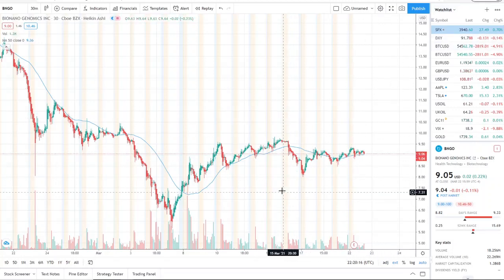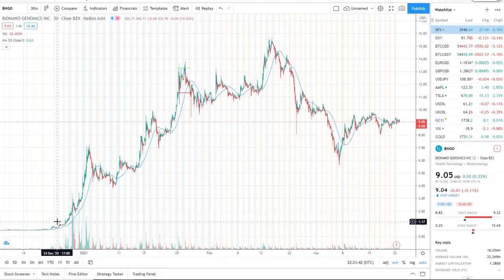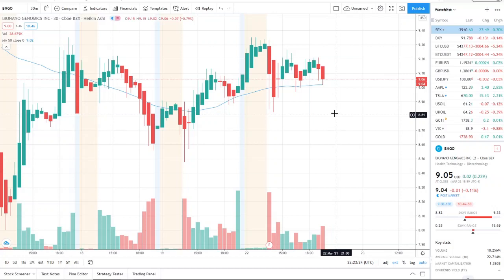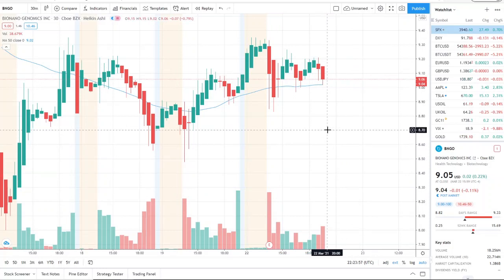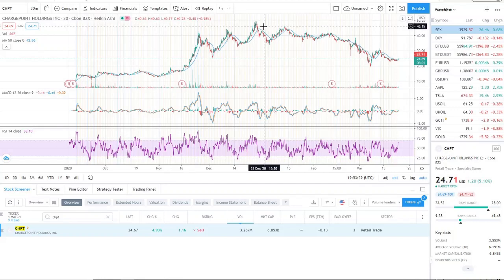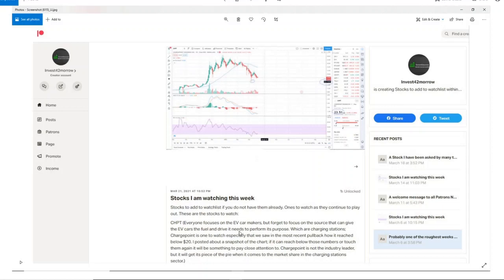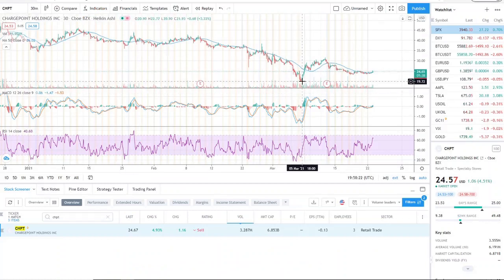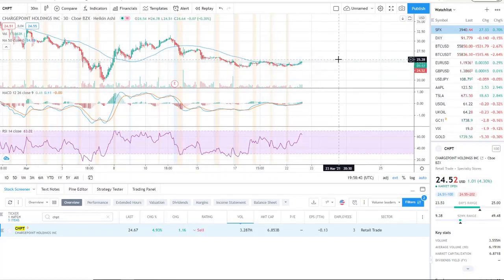BIONANO GENOMICS INC BNGO STOCK CHART ANALYSIS|ARK GOING TO BUY? SAPHYR TECHNOLOGY ONLY OF ITS KIND!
BIONANO GENOMICS INC BNGO STOCK CHART ANALYSIS|ARK GOING TO BUY? SAPHYR TECHNOLOGY ONLY OF ITS KIND! BIONANO GENOMICS INC BNGO STOCK CHART ANALYSIS|ARK GOING TO BUY? SAPHYR TECHNOLOGY ONLY OF ITS KIND!

I will discus BNGO stock position in the charts. As well as BNGO STOCK price movement in recent days. You wont want to miss towards the end as well what CATHIE WOOD has been buying NNDM STOCK COMPETITOR. I will discuss in my next videos about NNDM STOCK. As well as SENS STOCK. I have posted a video on CTRM STOCK and ZOM STOCK. GME STOCK and AMC STOCK have been falling what to look out for. IN this video I will discuss what to be aware of the next following days and weeks. Are we truly in a Stock market crash?Or will we get through this and Stocks will run up? 🚀💰